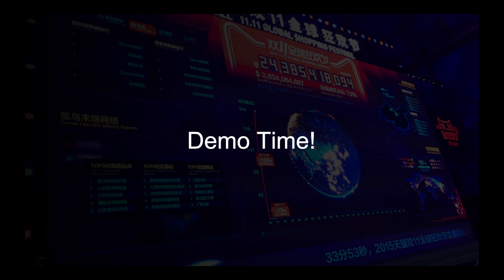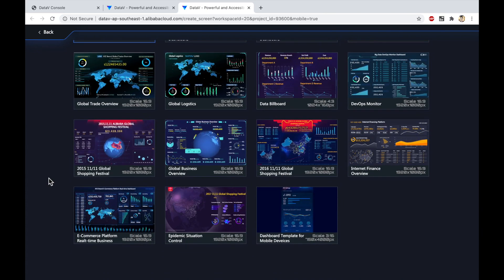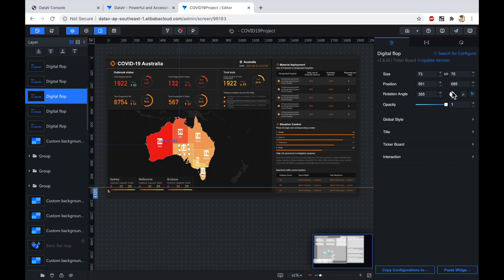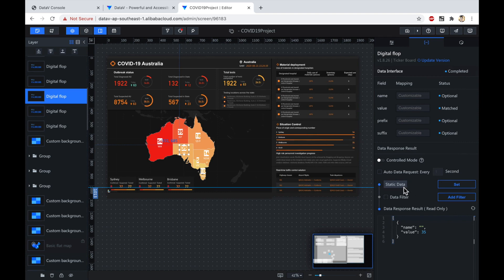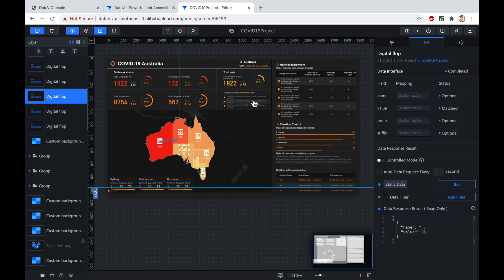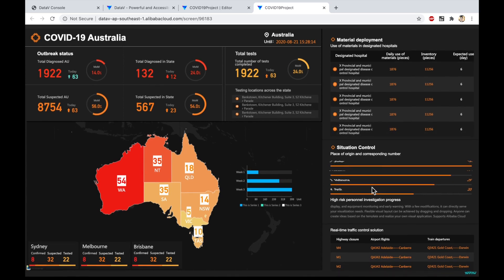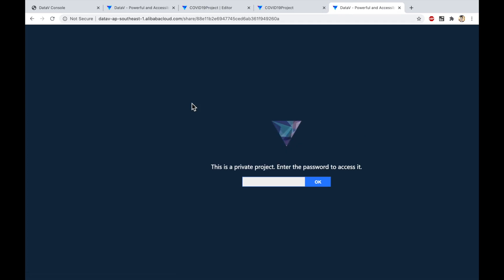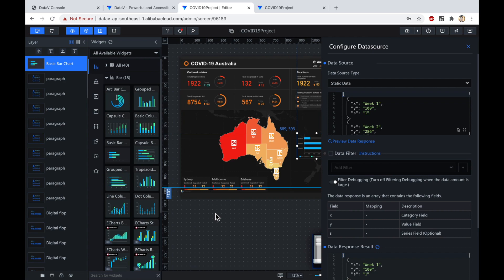Analytics | DataV Dashboard Demo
Need to visualize your data? Make complex, multilayered data displays with the power of DataV.

No need to code, you can drag and drop widgets into place, change their style to suit your needs, and pull data from a variety of sources like MySQL databases or web APIs.

Don't waste time thinking about how to code up a dashboard yourself...get it done today with DataV!